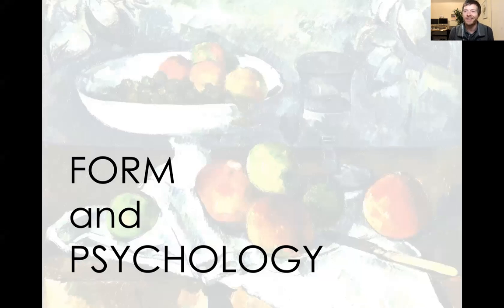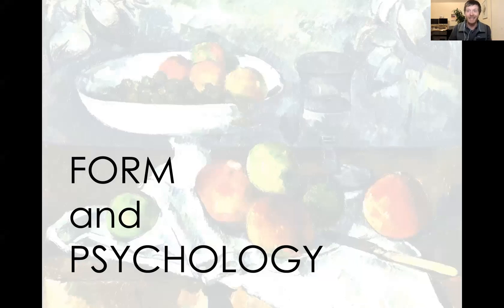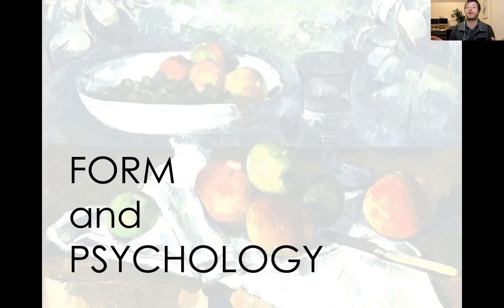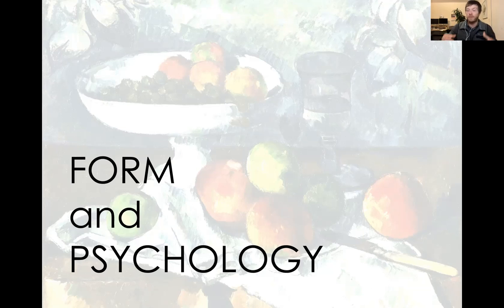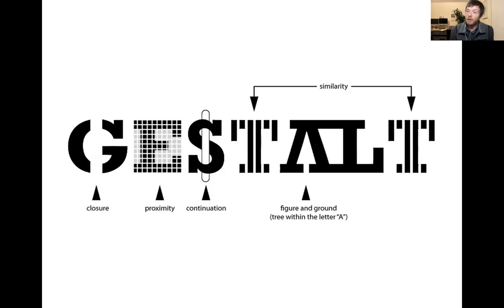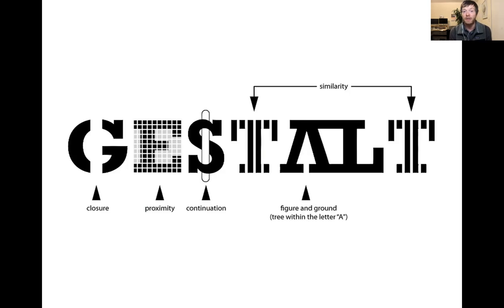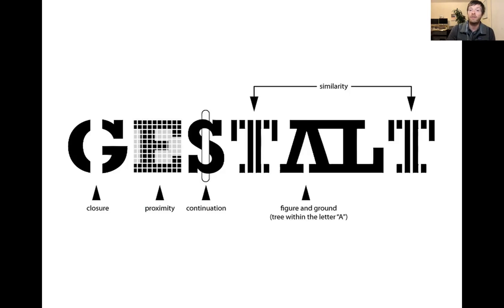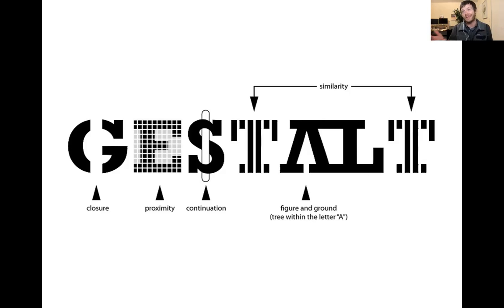COMDTheory Week6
This is the asynchronous content for Week 6.